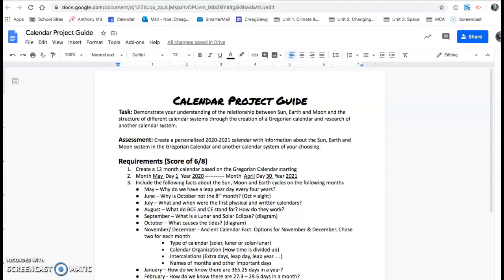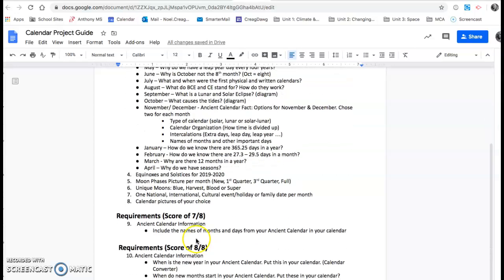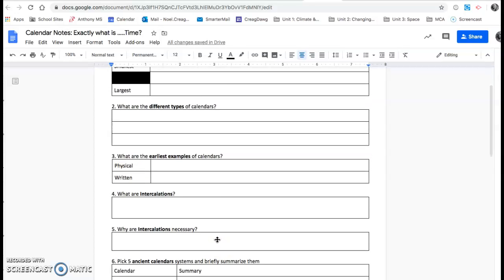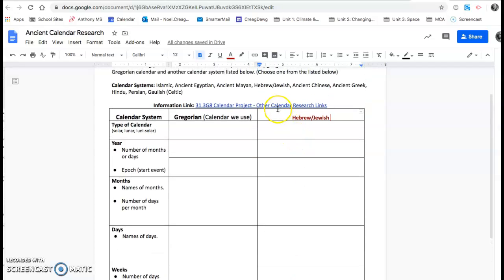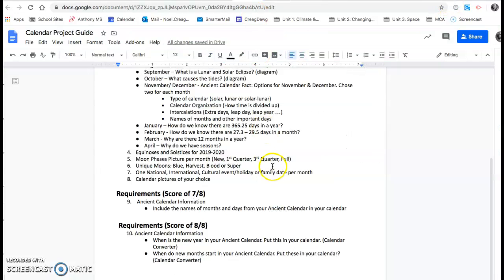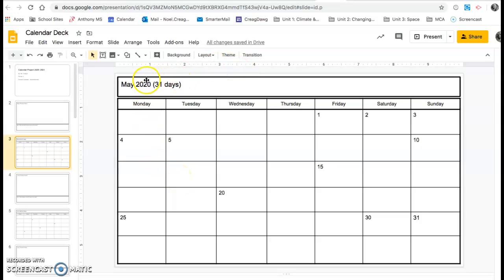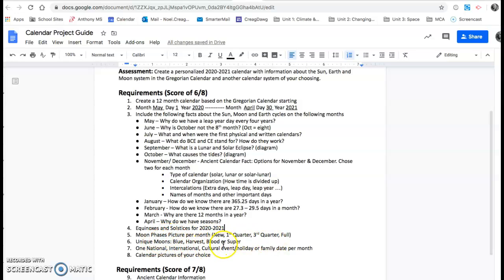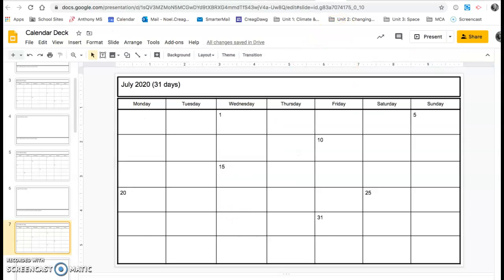Calendar Project Guide